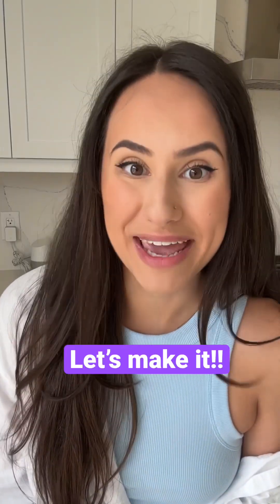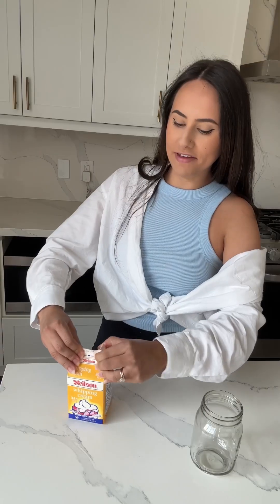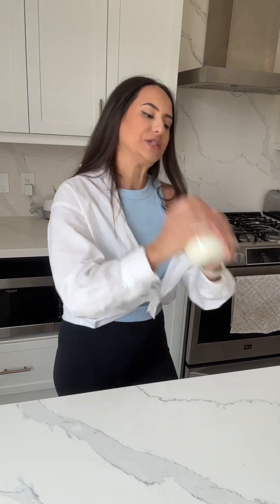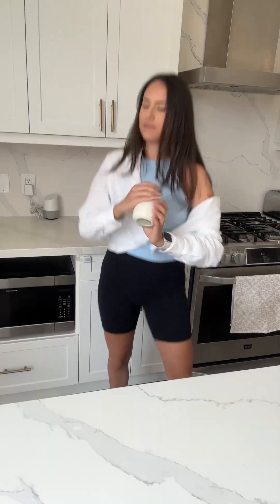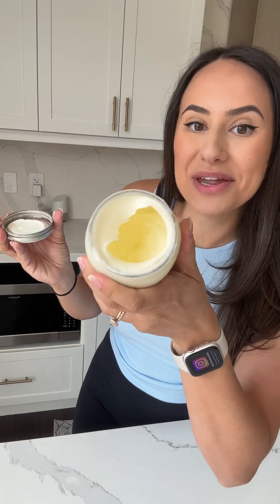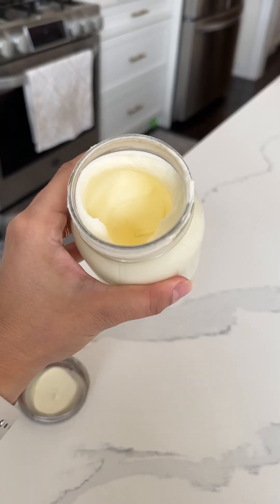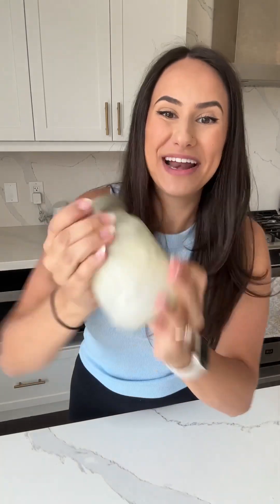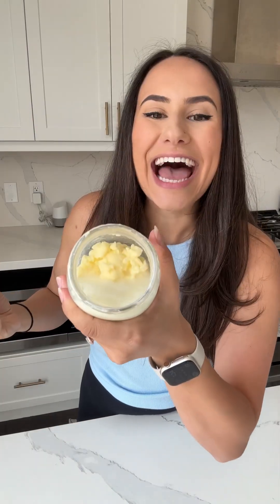I can’t be alone with this one? Let’s make butter with science 🧬!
Please tell me I’m not the only one… 🧈👌🏼. Bringing some chaotic energy this fine Tuesday morning. Let’s make some BUTTER!

Bringing science, quite literally, into my kitchen for this fun STEM Activity. I love food sciences! There is so much science involved in the foods we cook and eat! Let’s experiment with them.

👉🏼Follow @sarahahabibi for more STEM activities at home!

✅SAVE to try it yourself & TAG me in your recreations!

Materials👇🏼
🧈 Heavy whipping cream
🧈 Mason jar with lid
🧈 Muscles lol

Fill you mason jar half full with the cream, seal with the lid and start to shake. This can take between 5-10 mins.

✨The SCIENCE✨
Heavy cream is used because it has the highest fat content, and this fat is what we need to make our butter. As heavy cream is shaken, the fat molecules are agitated and start to move out of position. As they move, they begin to clump together slowly forming your ball of butter. In the end you are leafy with a solid ball of butter and the remaining liquid that is butter milk! Go figure!